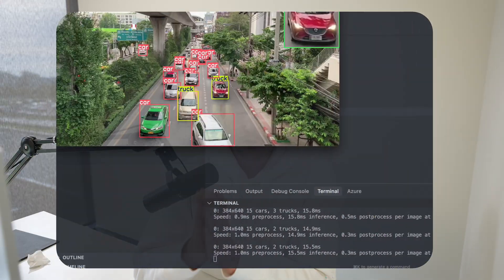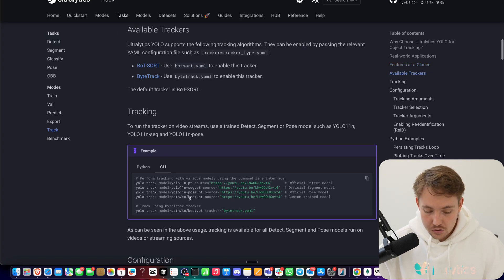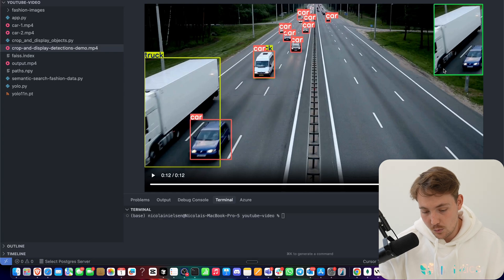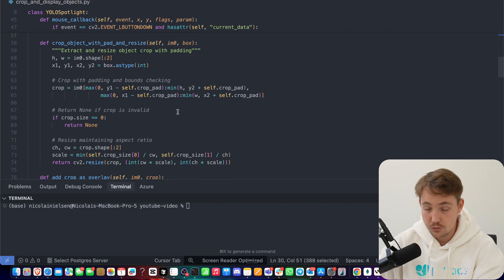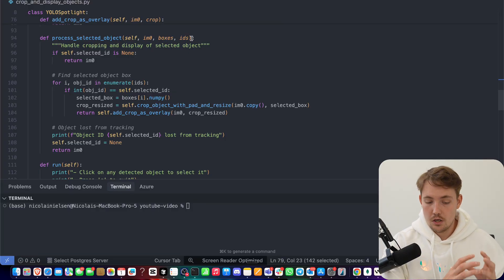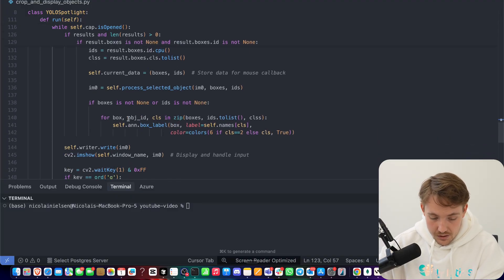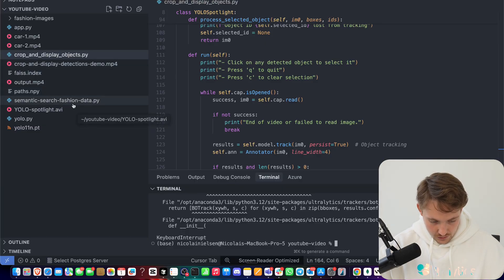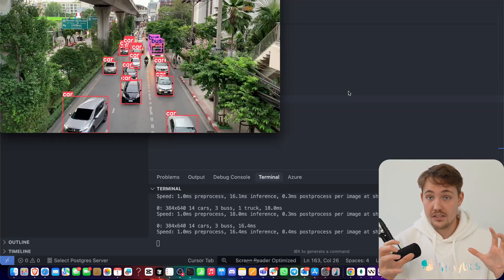How to Build Interactive Object Tracking with Ultralytics YOLO | Click to Crop & Display in Python ⚡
This project runs real-time object tracking while letting you click on any tracked object to instantly crop and display it in the top-right corner of the interface. The workflow blends tracking precision with user interactivity, creating a practical and intuitive visualization tool for modern AI applications.

In this tutorial, we’ll explore the complete process, from reviewing tracking documentation to walking through the Python code and testing it live. This approach not only improves usability but also helps you analyze detections faster, isolate key objects from dense scenes, and integrate dynamic visualization into solutions like surveillance, retail analytics, or robotics.

Chapters:
00:00 - Introduction to the interactive object cut-out visualizer
00:40 - Object tracking documentation overview
01:28 - Preview of the final processed output
02:18 - Python code walkthrough for click-to-crop functionality
05:16 - Live demo: click to crop tracked objects in real time
06:47 - Conclusion and key takeaways